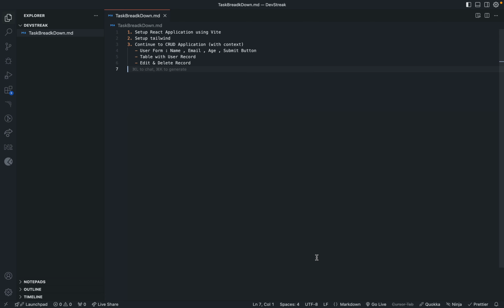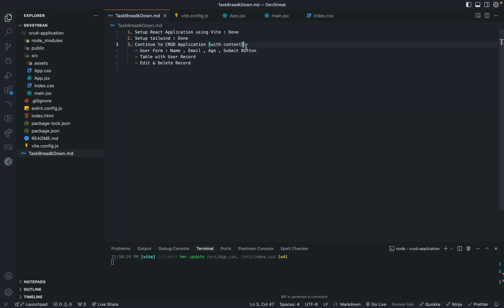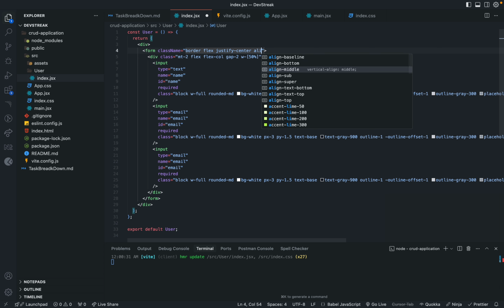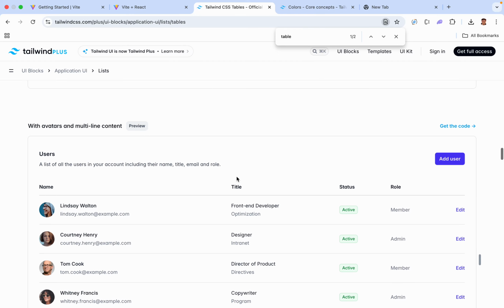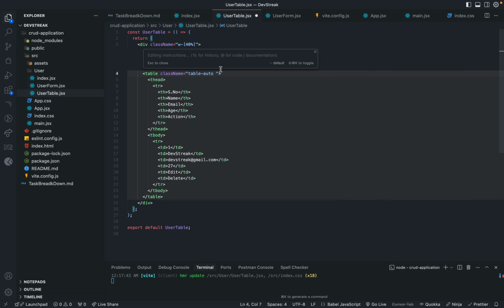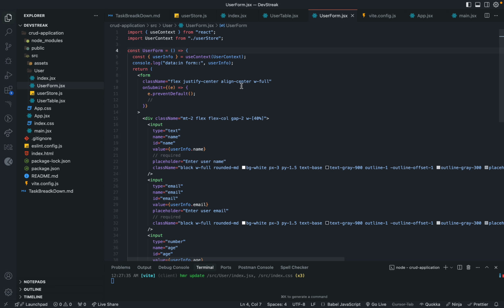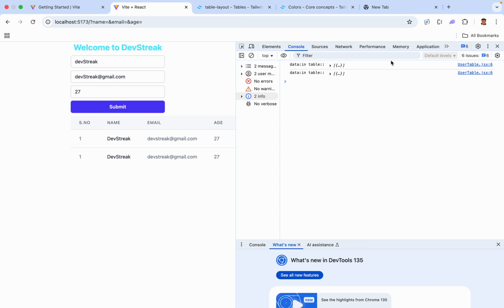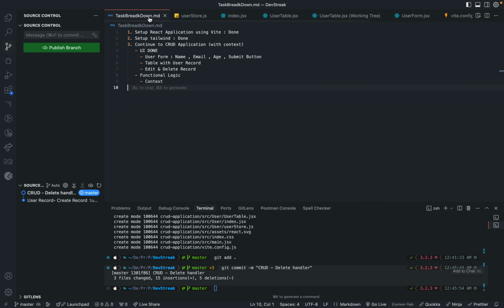🔥 React CRUD Made Easy with Context API (Vite + Tailwind Setup Included)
🚀 In this video, we’ll build a full-featured React CRUD App using:
✅ Vite for lightning-fast setup
✅ Tailwind CSS for clean UI
✅ Context API for global state management – NO Redux needed!

You'll learn how to:
- Set up React with Vite & Tailwind in under 5 minutes
- Create & manage users with Name, Email, and Age fields
- Edit and Delete users with real-time updates
- Use Context API cleanly without prop drilling

💬 Got questions or ideas? Drop a comment – I reply to *everyone!*